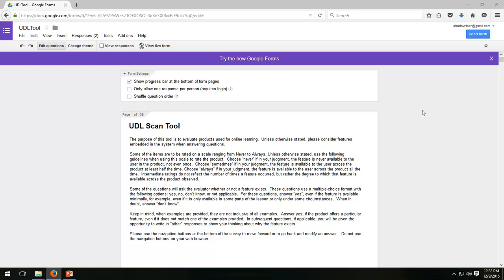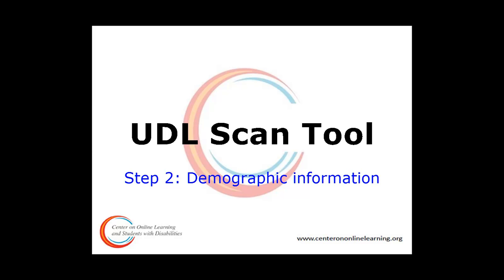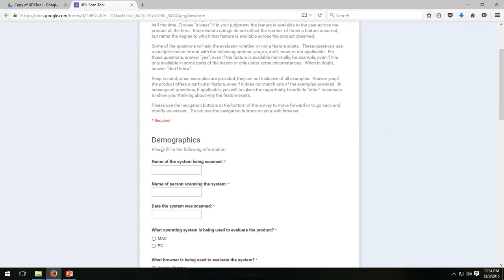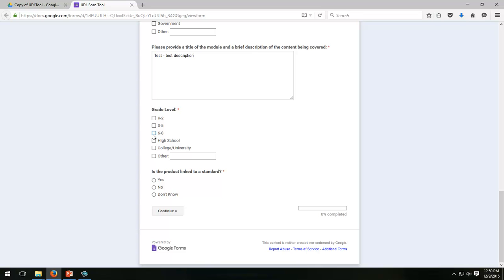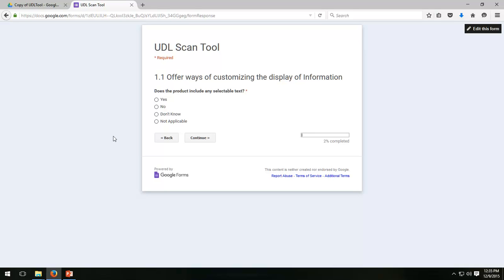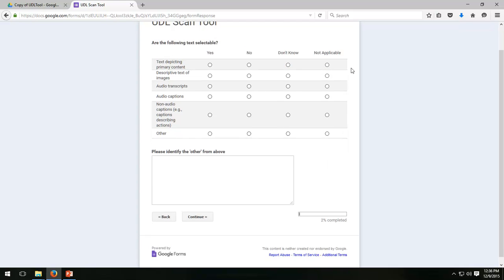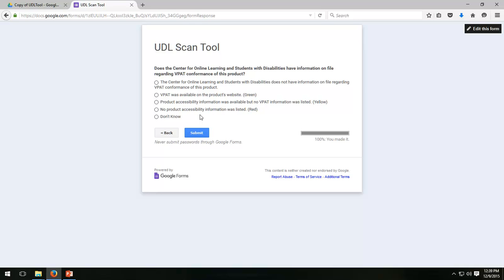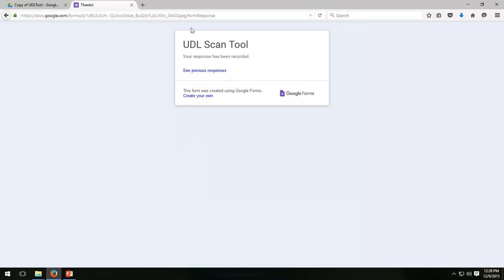Using the UDL scan tool